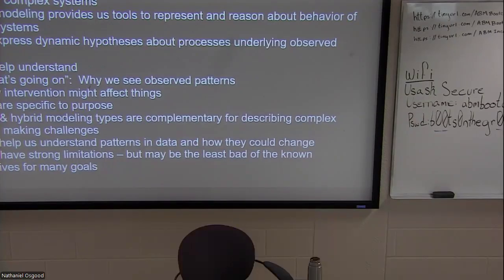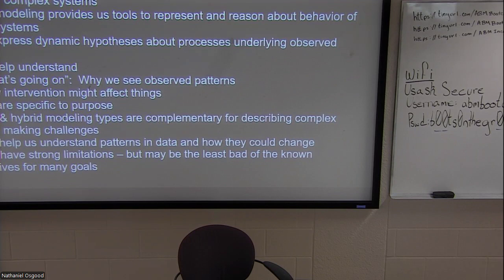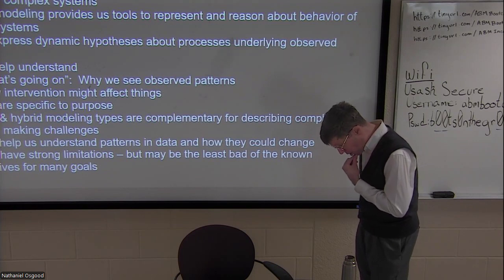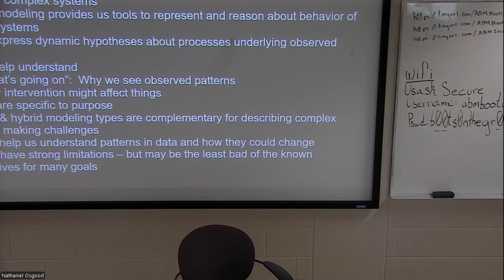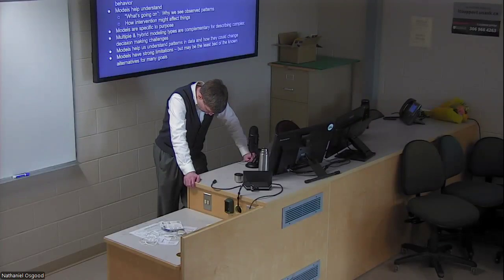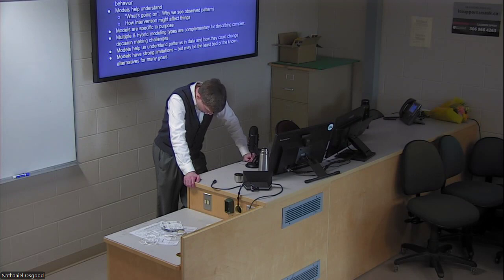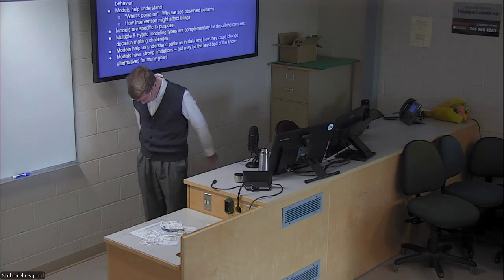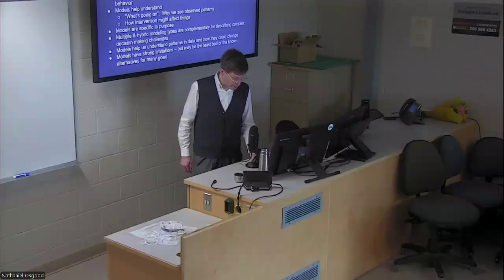Answer to question regarding causal loop diagrams and dynamic models